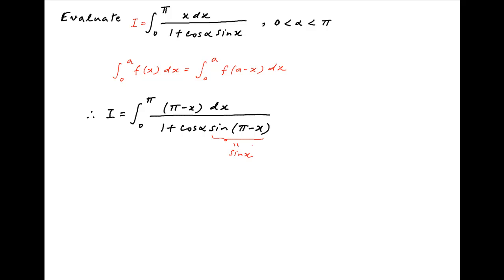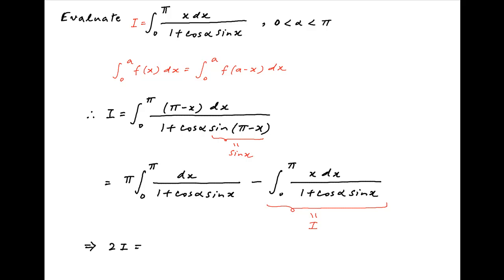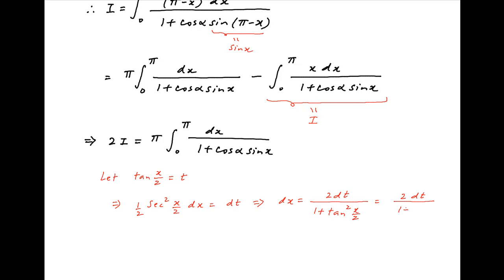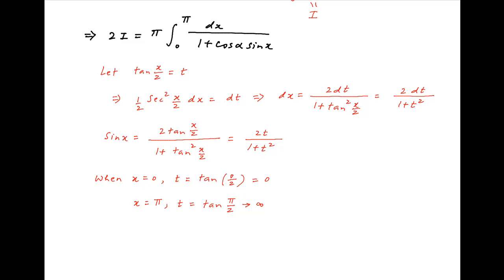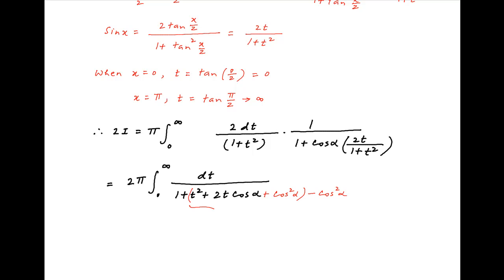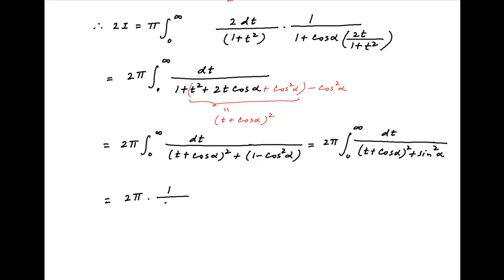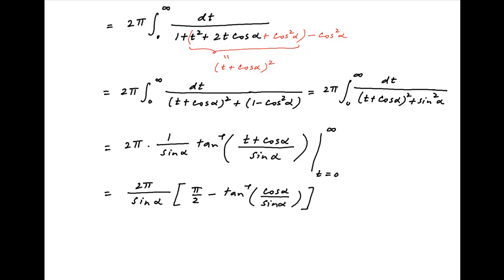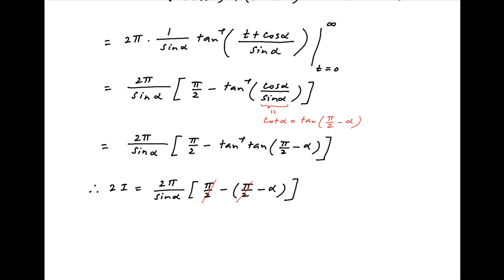Find the integral of x divided by (1 + cosA*sinx) between the limits 0 and PI.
A lies between 0 and PI. for thousands of IIT JEE and Class XII videos, and additional problems for practice. All free. Over 1 million lessons delivered! Full benefits include smart analytics, customized tests, historical test performance, bookmarks, search and intelligent learning recommendations personalized for you. MathMuni is a collaboration between retired IIT faculty and IIT alumni with over 25 years experience. Happy Learning! now.